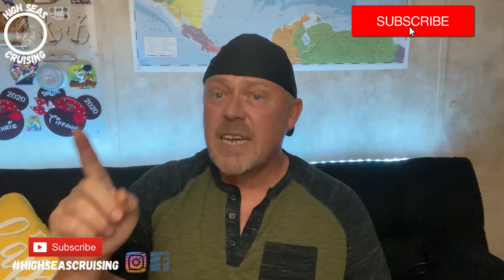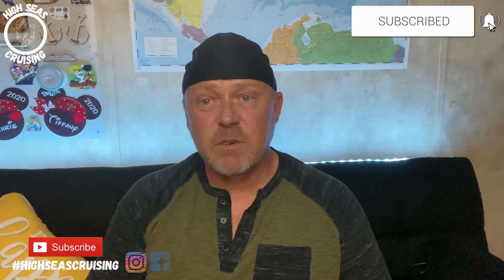Cruise Tips - Bring Comfortable Shoes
A Beginners Guide To Cruising - Don't forget to bring some comfortable shoes your feet will thank you later.